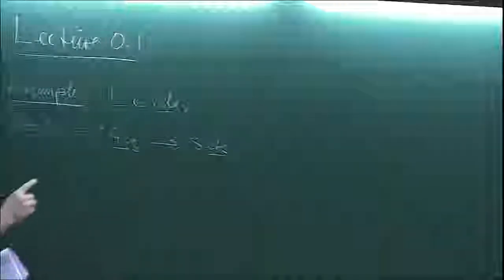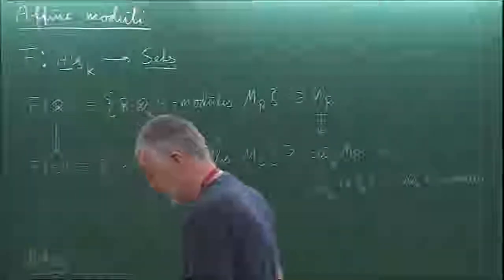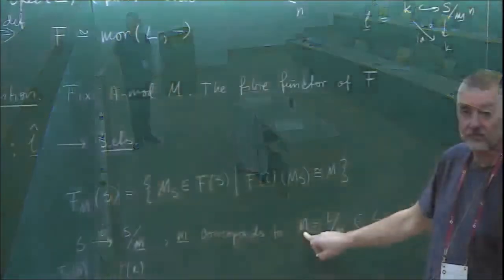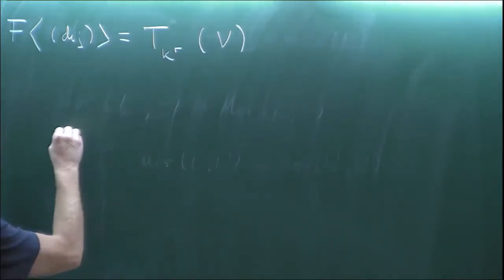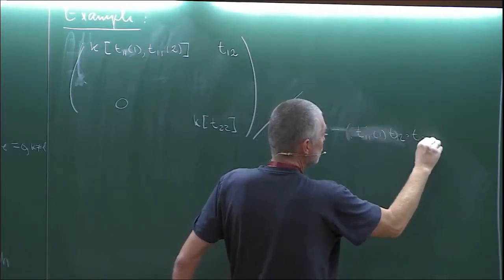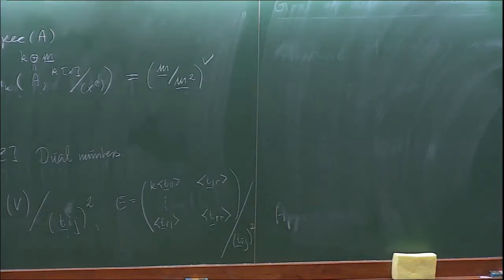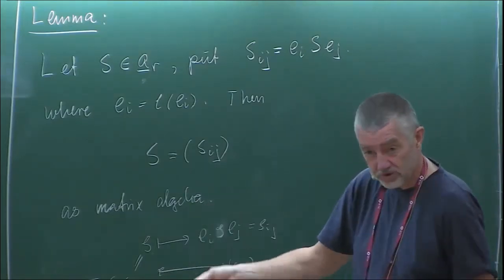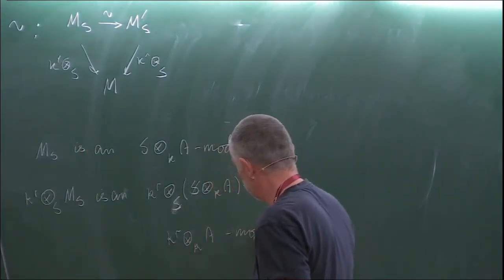Noncommutative Geometric Invariant Theory (Lecture 2) by Arvid Siqveland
ORGANIZERS :Ashish Gupta and Ashish K Srivastava

DATE         :08 December 2018 to 22 December 2018

0:00:00 Noncommutative Geometric Invariant Theory (Lecture 2)
0:00:14 Lecture 01
0:01:02 Example
0:08:48 Affine moduli
0:14:54 Definition
0:19:40 Goal of deformation theory
0:25:13 Quiver algebras with relations
0:25:47 Commutative algebra & non commutative algebra
0:40:35 Example
0:46:33 Ring of dual numbers
0:54:15 The category of r-pointed - Arkinian k-algebras
1:00:48 Lemma
1:05:58 Non commutative deformation theory